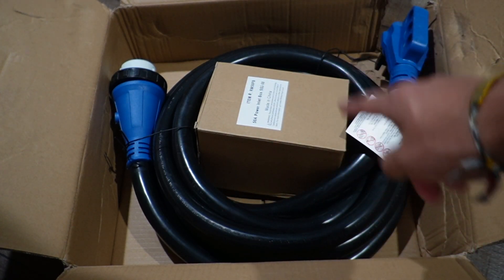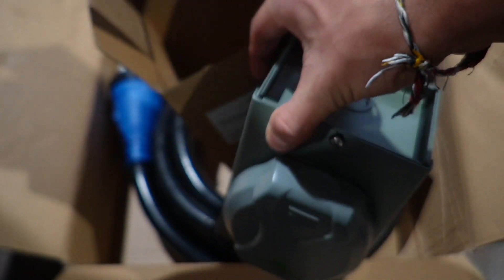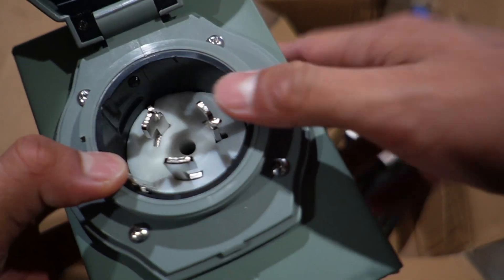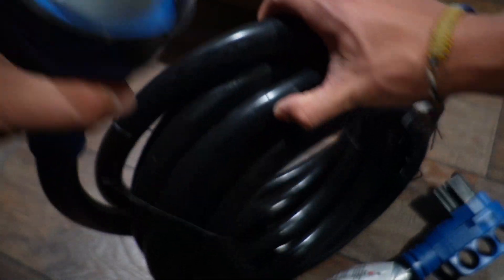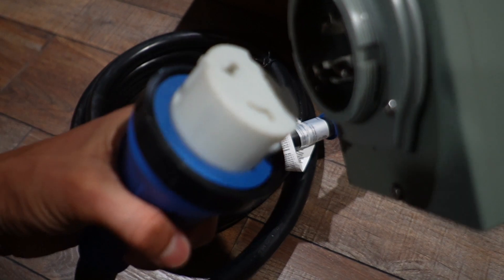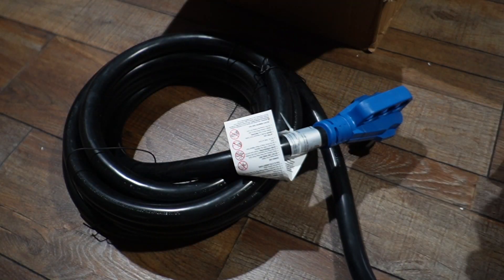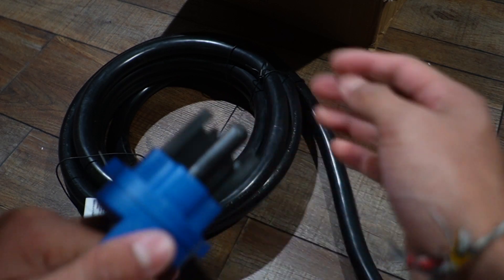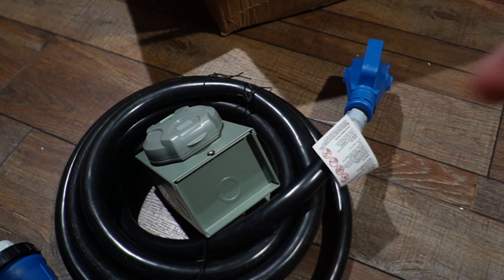First Look At The Gloppers 50 Amp Generator Cord and Power Inlet Box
In this video, I review the 50 Amp Generator Cord and Power Inlet Box.